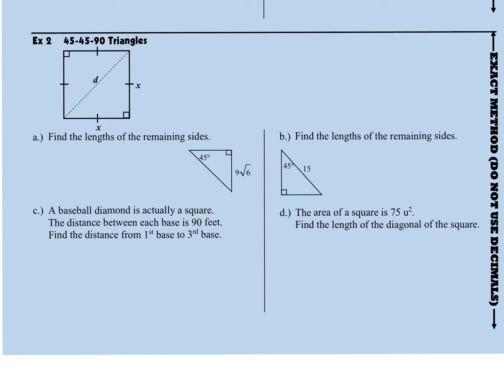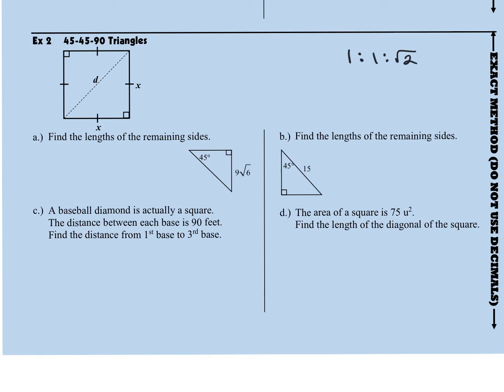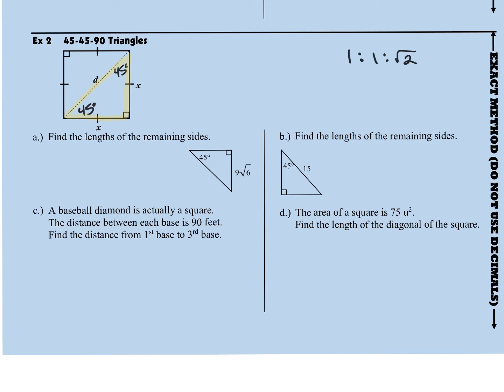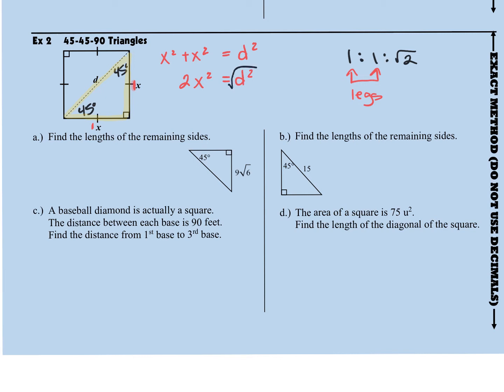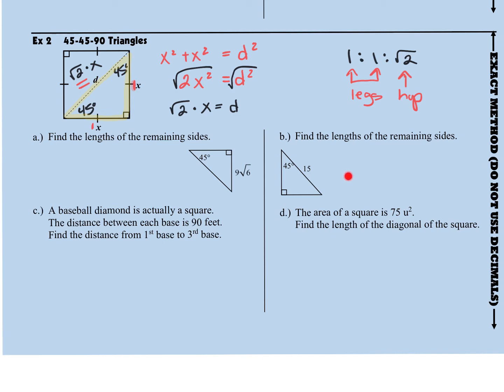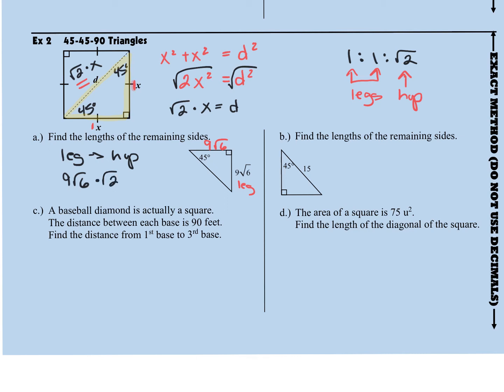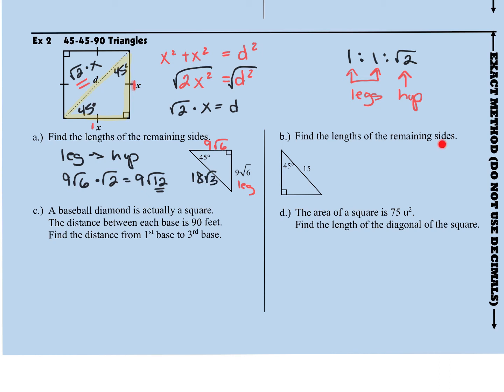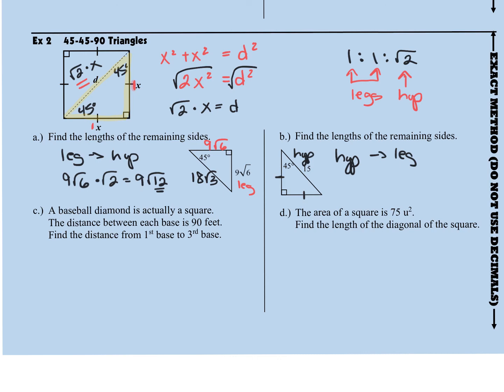8.3 (Foldable) 45-45-90 Triangles